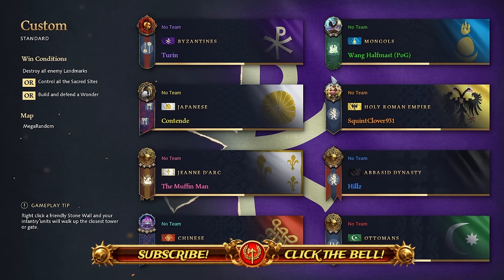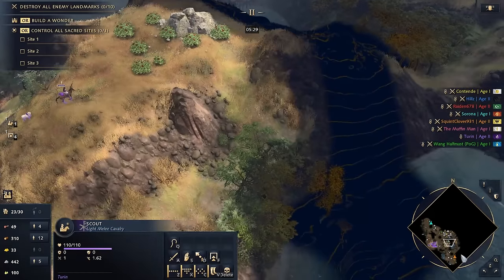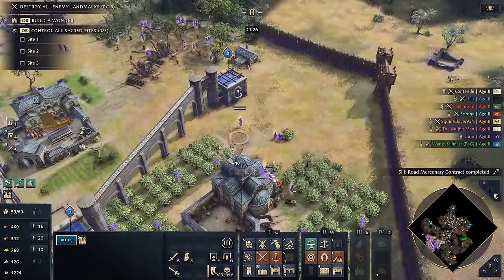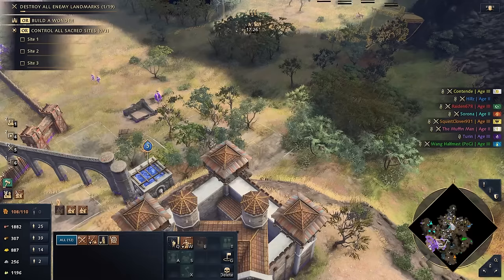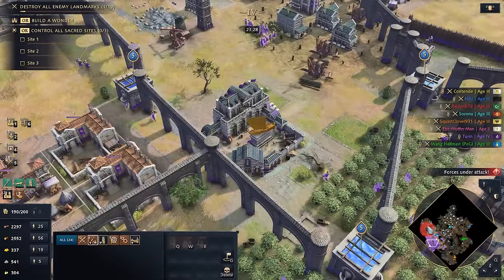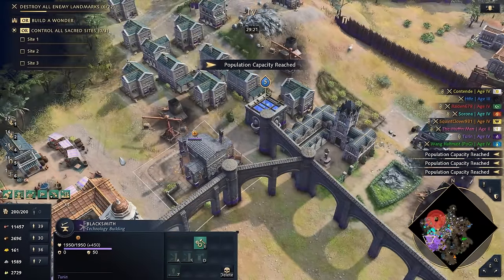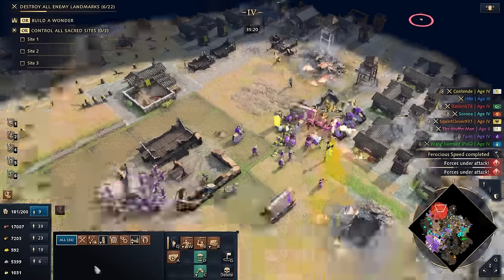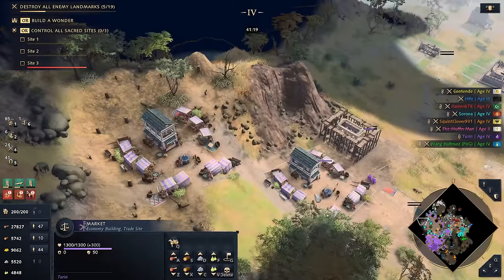WILL BYZANTIUM ENDURE? Byzantines FFA Match - Age of Empires 4